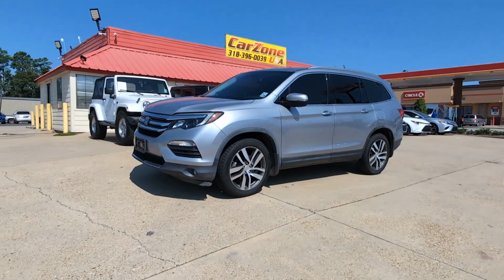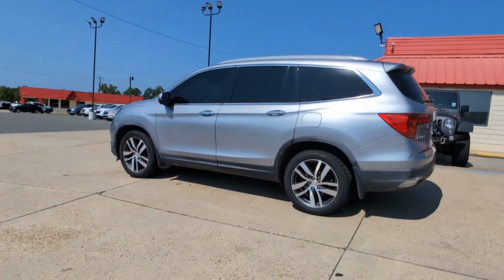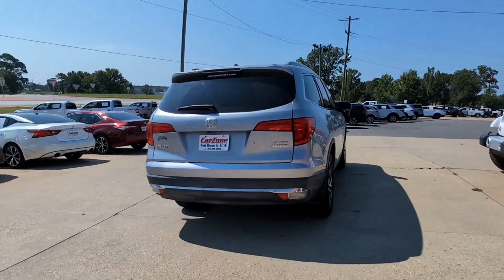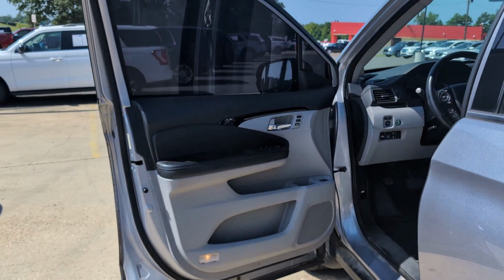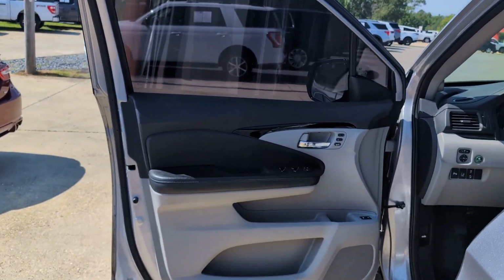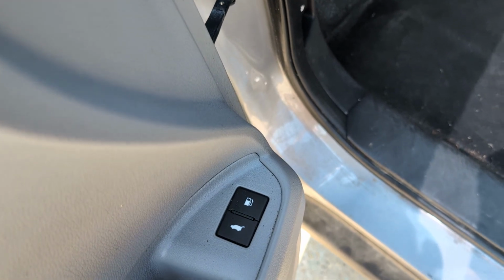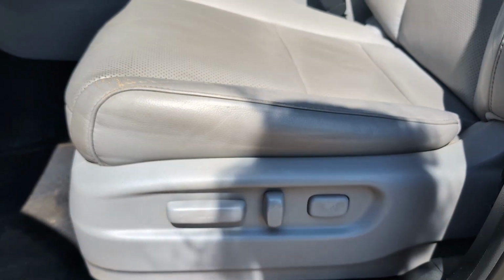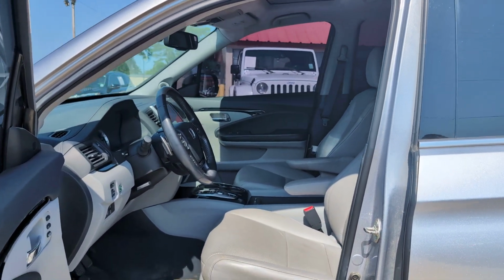2016 Honda Pilot Elite West Monroe, Monroe, Ruston, Rayville, Winnsboro LA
Pre-Owned 2016 Honda Pilot Elite available at CarZone USA located in 200 Well Rd, West Monroe, LA, 71291.
Stock#: 017855 - VIN#: 5FNYF6H02GB017855

Servicing the West Monroe, Monroe, Ruston, Rayville, Winnsboro area.

Get into a car with value, the   2016  Honda Pilot.  Looking for a can-do family SUV? This stylish Pilot delivers a smooth, comfortable passenger experience with seating for up to eight, the latest in safety and connectivity technology, powerful performance, all-wheel-drive, and ample cargo space.  These are just some of the great options this vehicle comes with: Heated Steering Wheel
, Pre-Collision System, Intelligent Auto on/off High Beams, Lane Departure Warning, Panoramic Roof, All Wheel Drive, Sun/Moonroof, Keyless Entry, Navigation System, Keyless Start. Get ready to have some serious family fun in this spacious and powerful Honda Pilot. Drive it and fall in love.